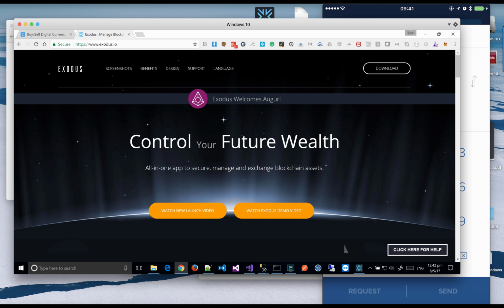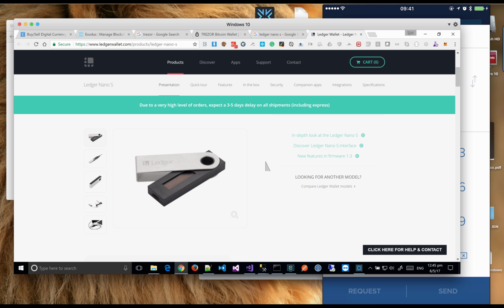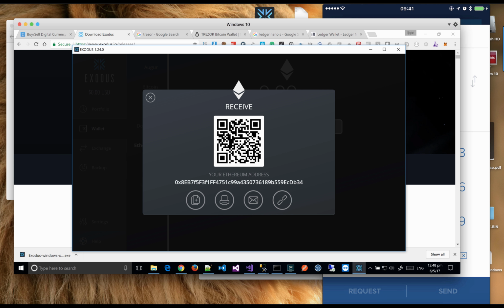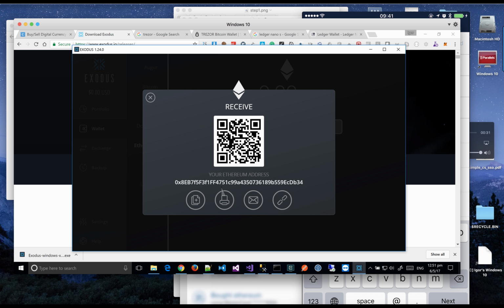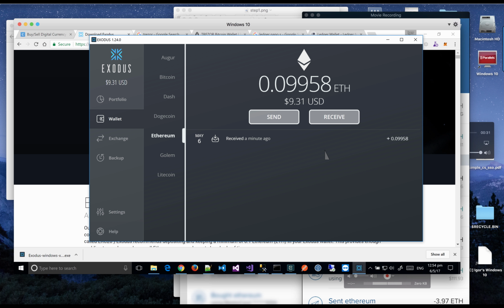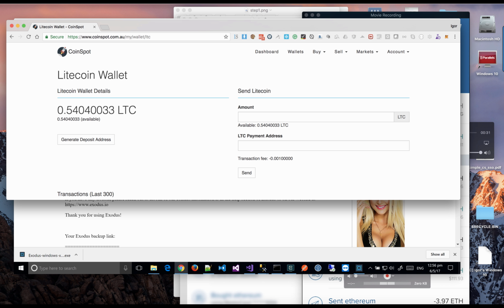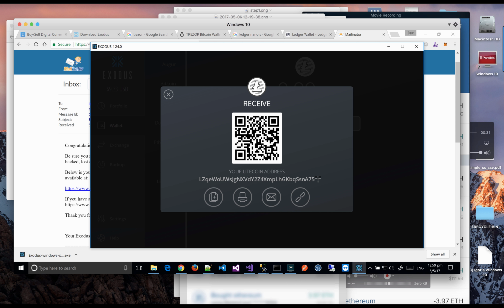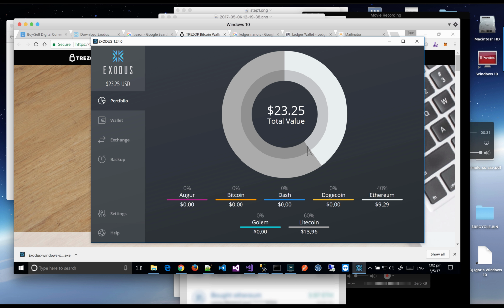** Step By Step - How to Buy and Store Ethereum (ETH) in Australia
It is very easy to buy bitcoin, dash, ether and other crypto in Australia.

Genesis-mining bonus code:
trhUCF

Bitcoin: 17jkF2FEmPgy7S9157pg58bz6HkxFdJoX5
Dash: XdmsFxQgE5DMrUotksNvXcaCKBBpDGAx7B
Ethereum: 0xc3291FFcDEC71F71474CFe04DDeA7b7cD4Db2f9B